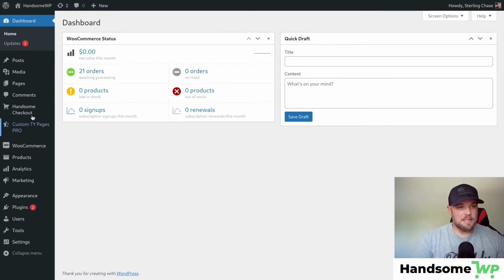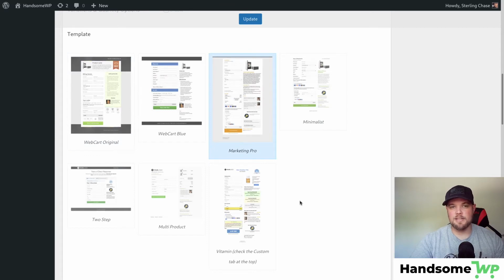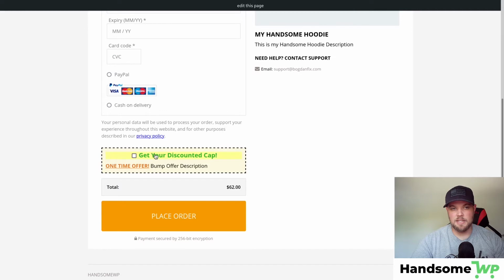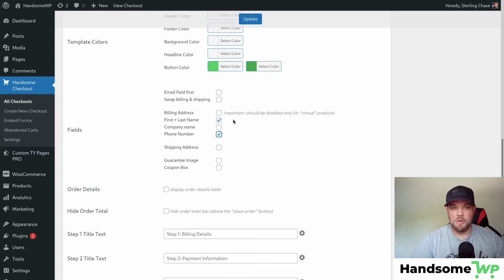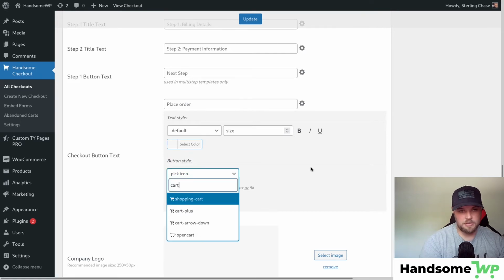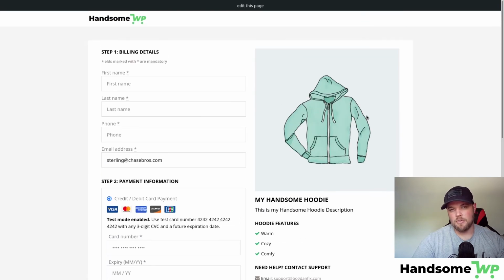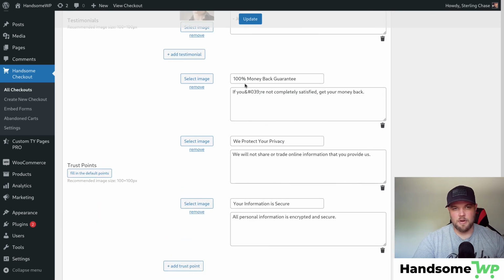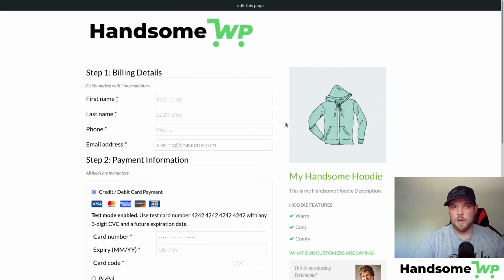Handsome Checkout for WooCommerce | Getting Started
In this video I'll take you through setting up your first Handsome Checkout for your WooCommerce store.

0:00 - Intro
0:30 - Create New Handsome Checkout
0:57 - Adding Your Product
1:25 - Templates Explained
2:10 - Adding An WooCommerce Order Bump
3:27 - Other Template Styles and Customizations
4:17 - Customizing WooCommerce Checkout Fields
5:49 - Specific Element Styling
6:15 - Setting Company Logo
6:55 - Adding Product Bullet Points
7:46 - Adding WooCommerce Checkout Testimonials
8:55 - Adding Trust Points
9:34 - Setting Support Email
9:34 - Checkout Overview and Swapping Templates
10:38 - Thanks You

with any questions you may have!